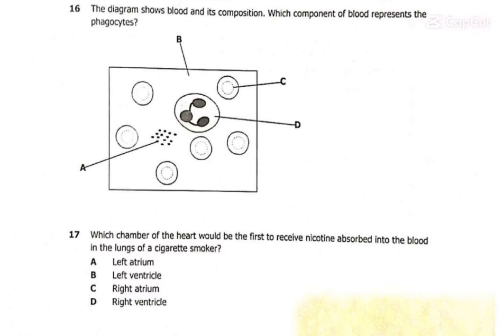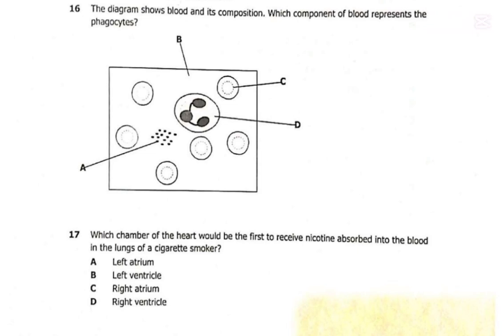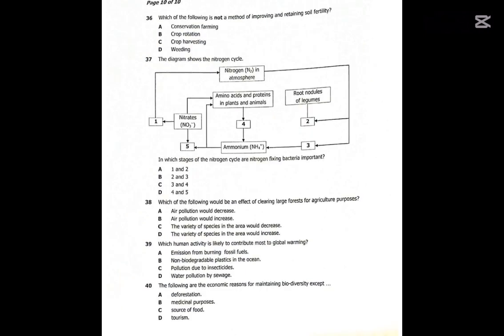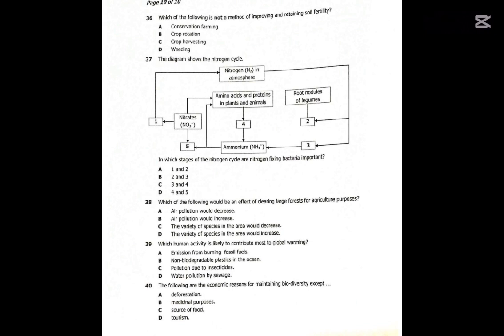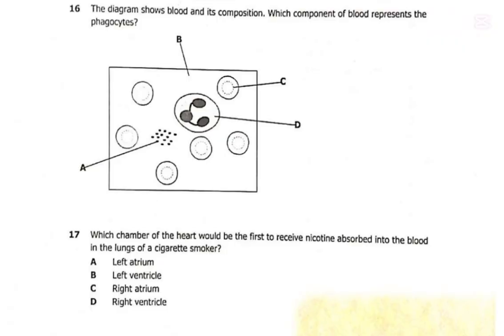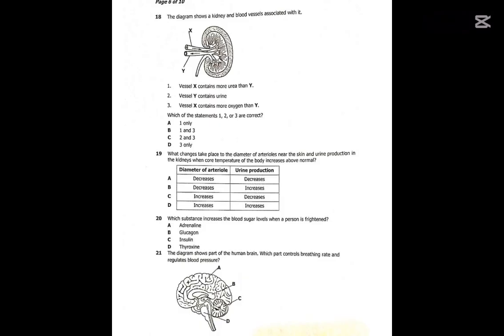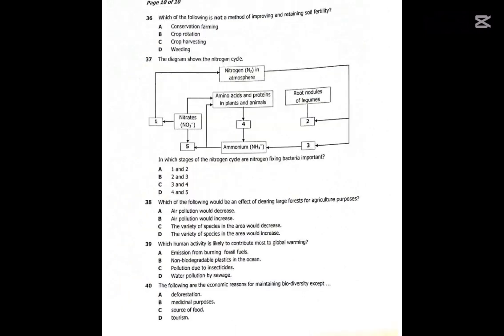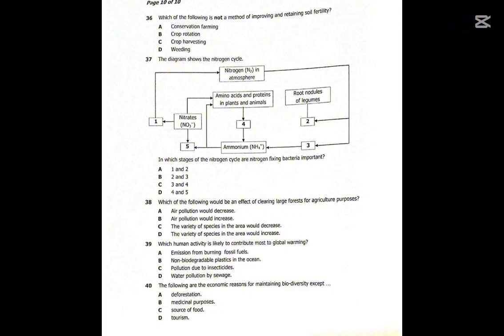BIOLOGY PAPER 1